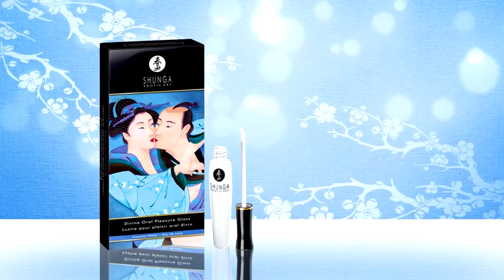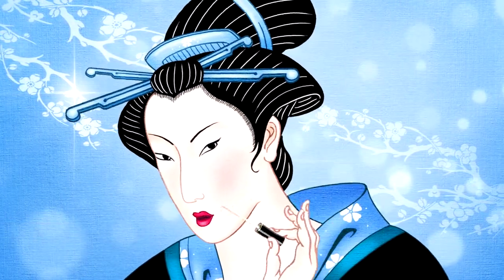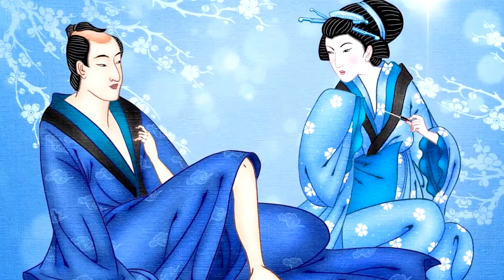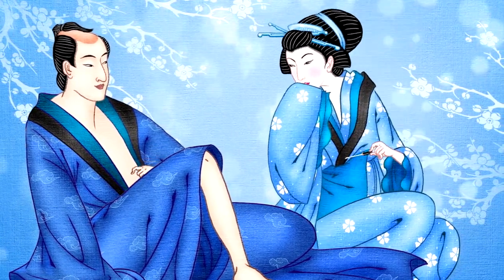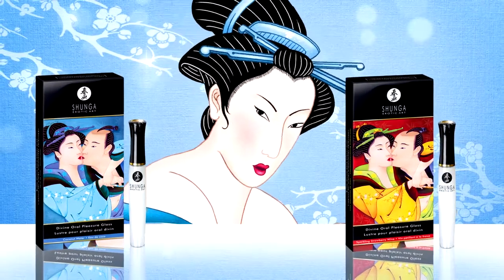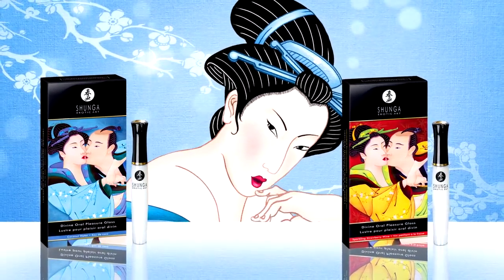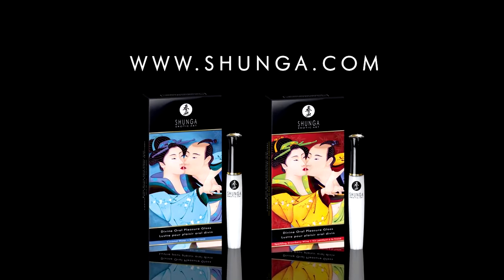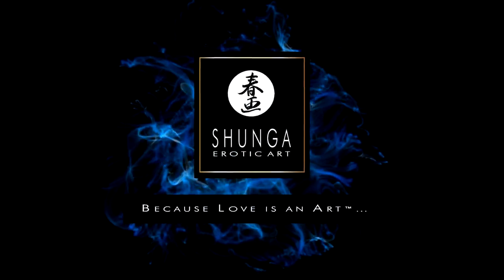Shunga Erotict Art - Divine Oral Pleasure Gloss